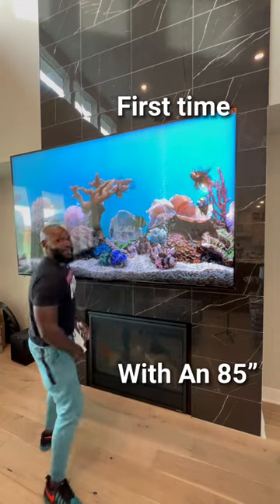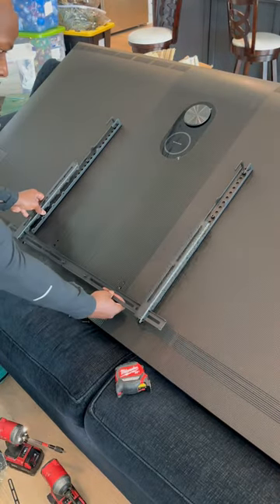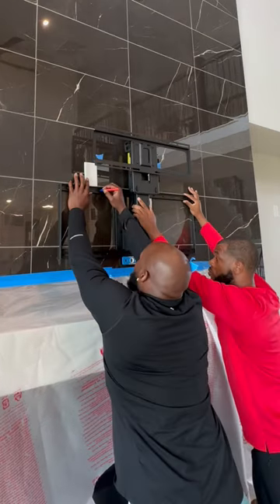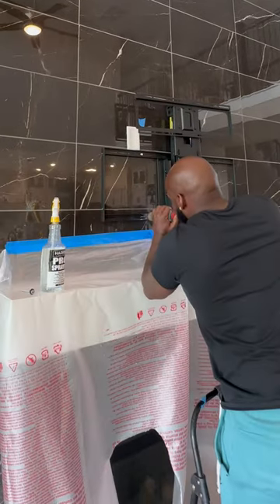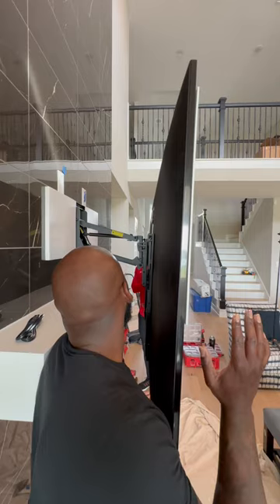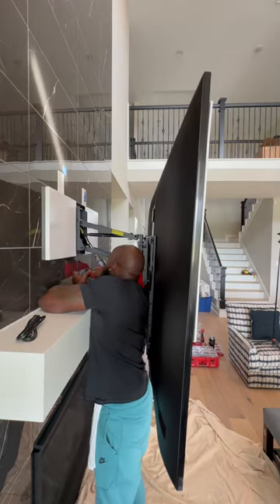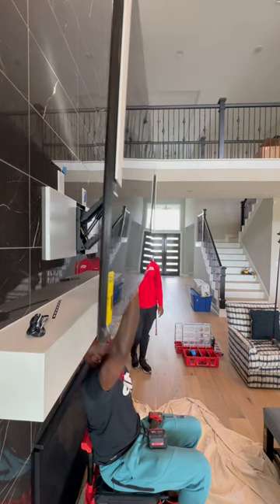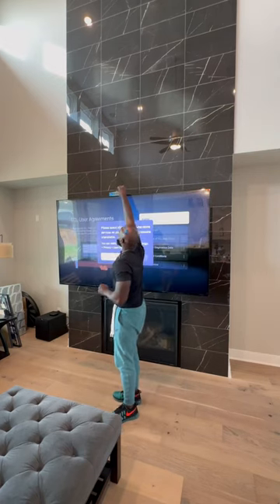Mantle Mount above a tile fireplace (full video)